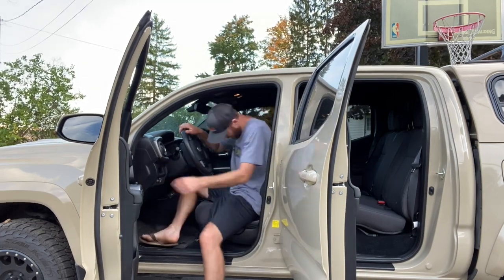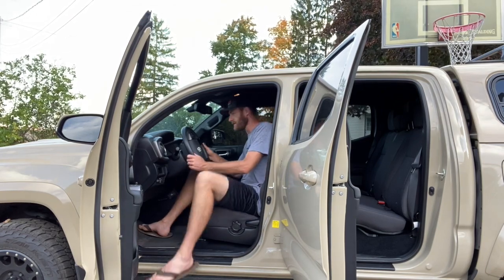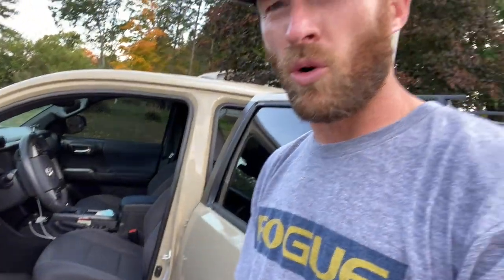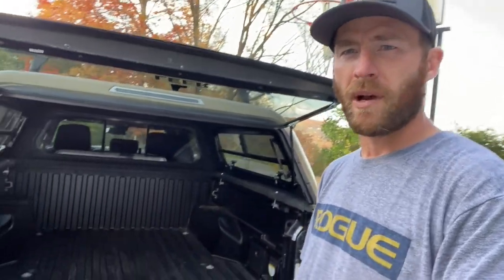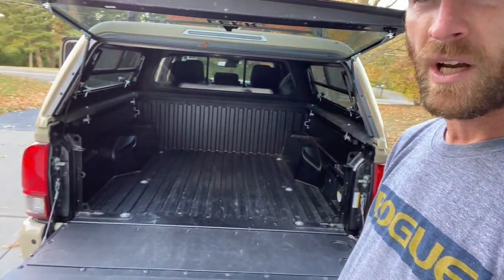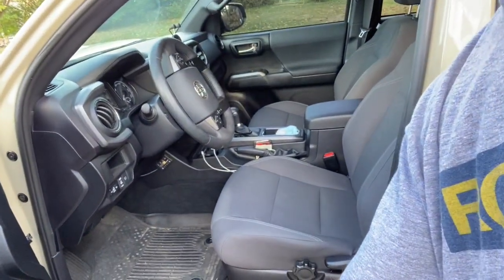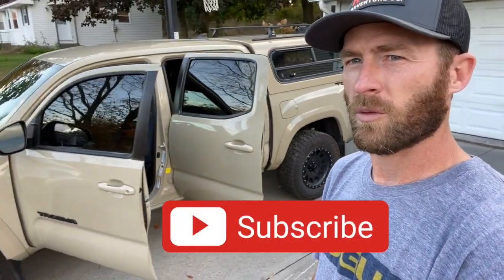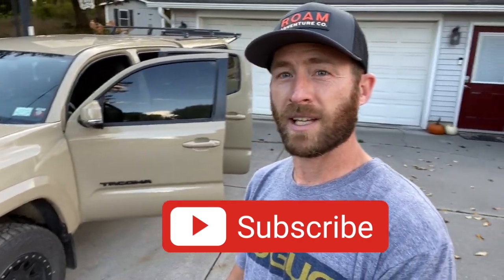Is the tacoma big enough?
This video is about Is the tacoma big enough?

Video discussing if a Toyota Tacoma is really big enough.  My thoughts about the size and how it works for my family.